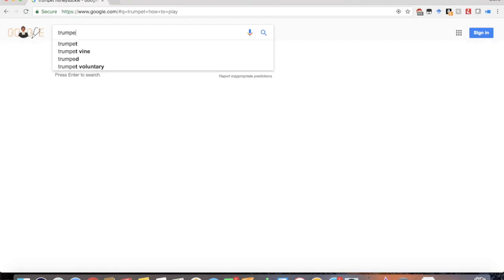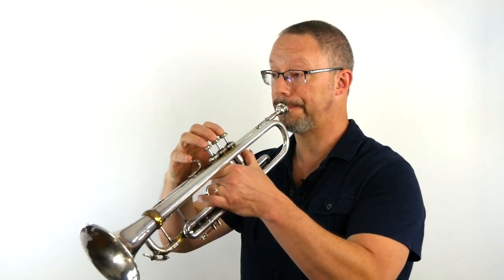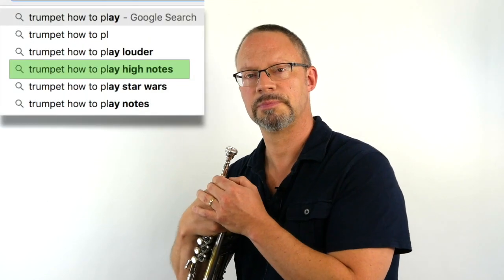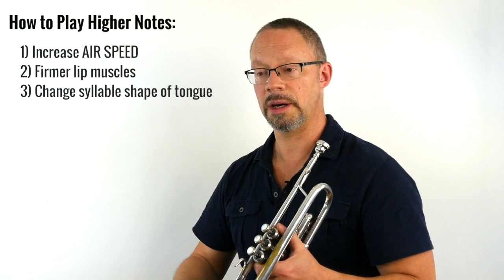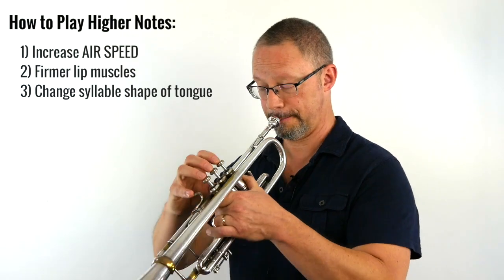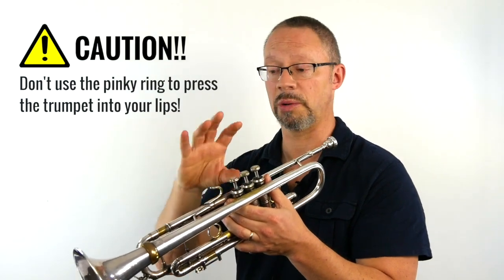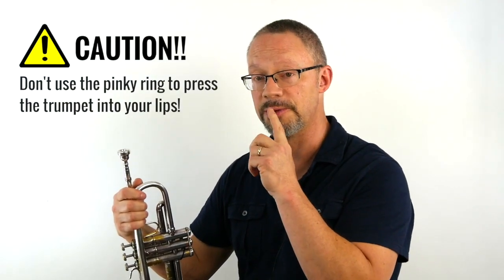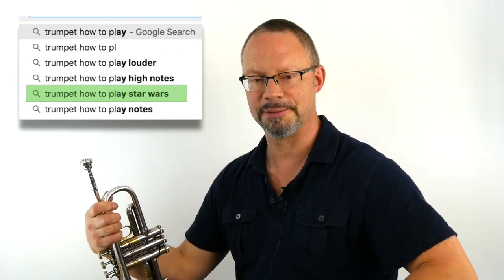Google QUESTIONS with Mr. Walton including How to Play High Notes on the Trumpet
We typed "Trumpet how to play..." into Google search and then asked Mr. Walton to answer the auto-complete questions that popped up.  These are some of the most-searched trumpet questions on Google!

Questions in this video:
"Trumpet how to play louder"
"Trumpet how to play high notes"
"Trumpet how to play Star Wars"